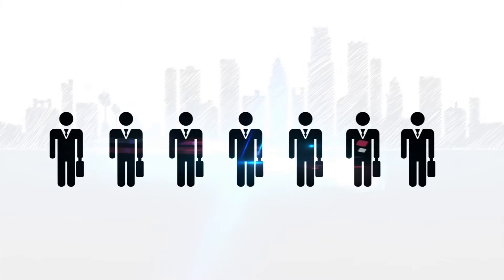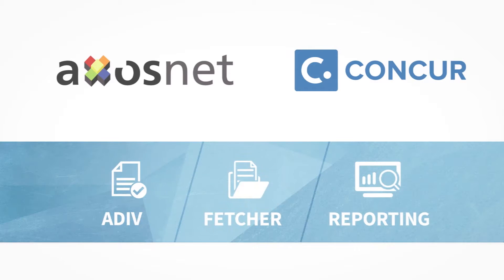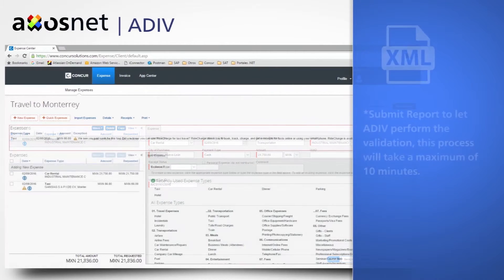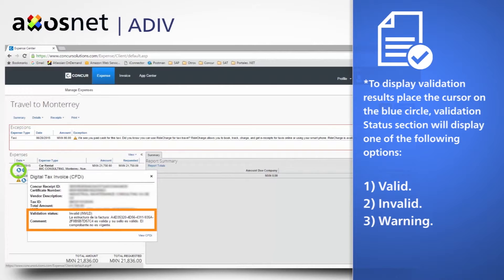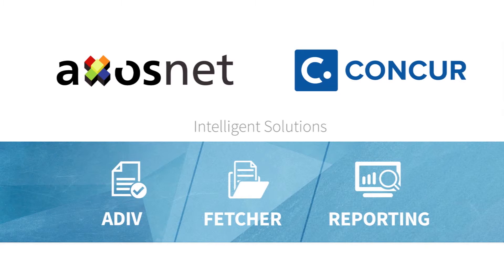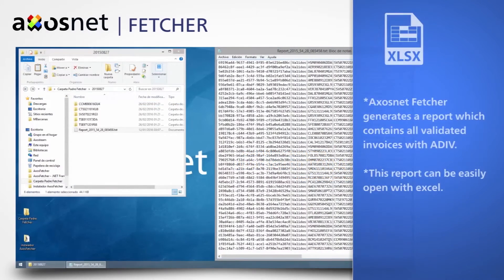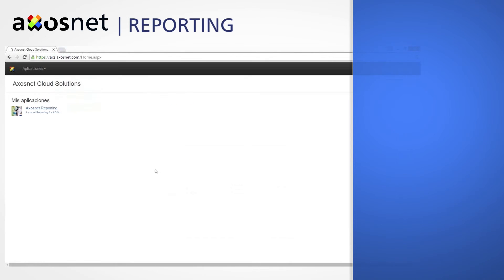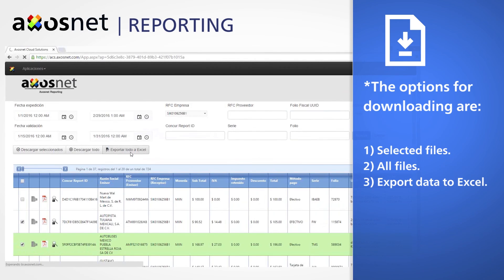ADIV+ Fetcher+ Reporting - English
Validate your digital invoice (XML, CFDI) in Concur Expense Platform with Axosnet Digital Invoice Verifer also download all  your digital invoice from Concur to your own server with Axosnet Fetcher and gets a Report of all the CFDI´s validated with Axosnet Reporting.